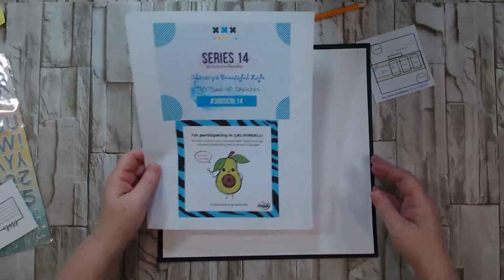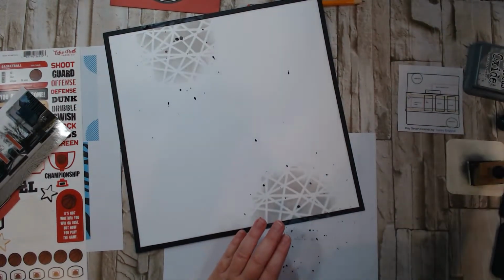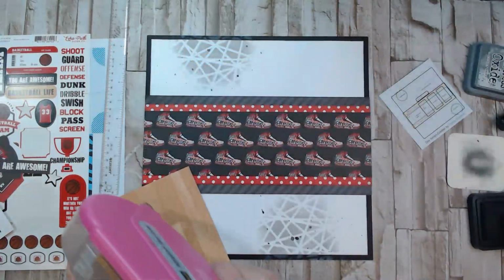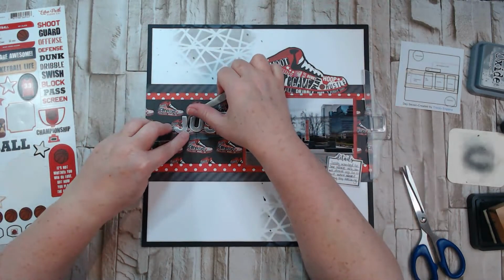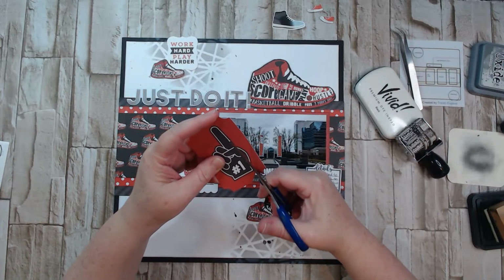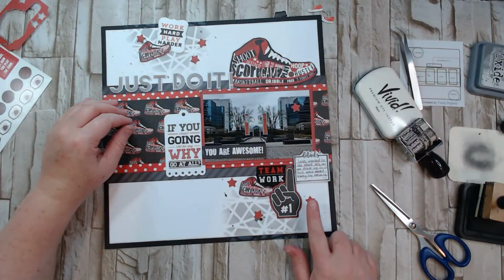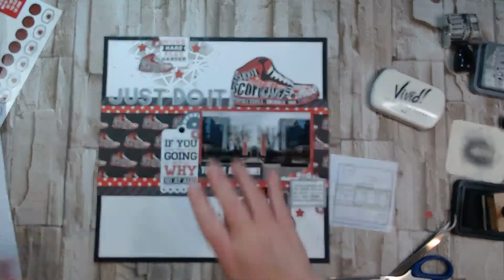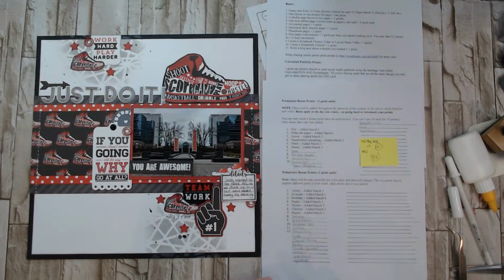March Madness | Day Seven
In this video, I am tackling two challenges for a series I’m calling MARCH MADNESS 2024!!